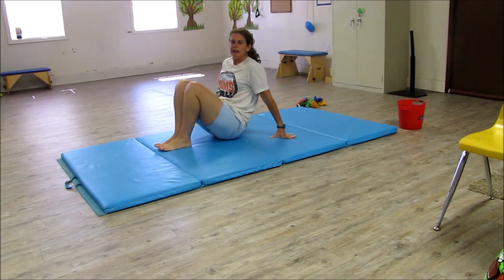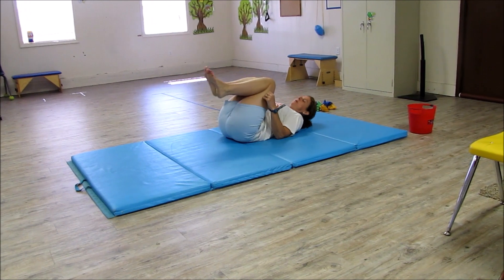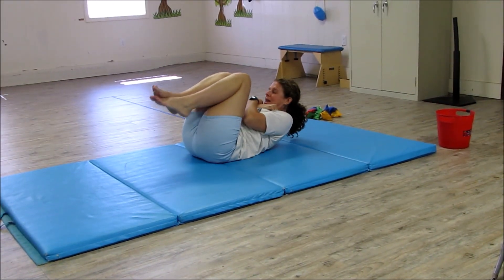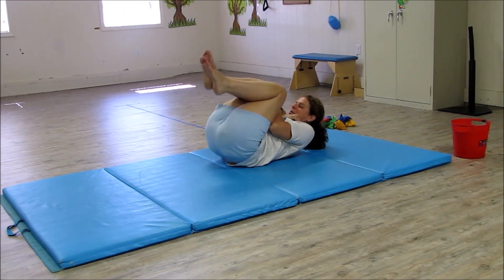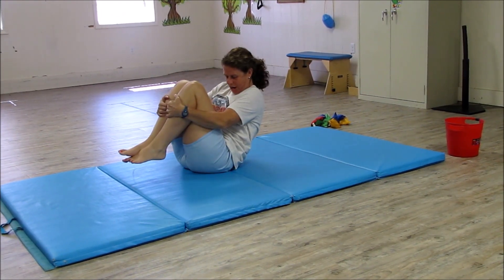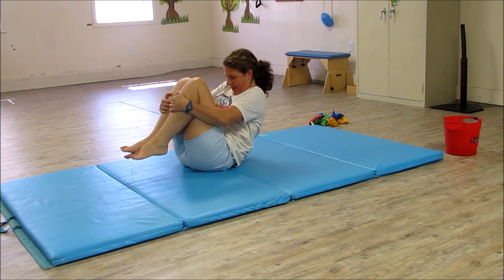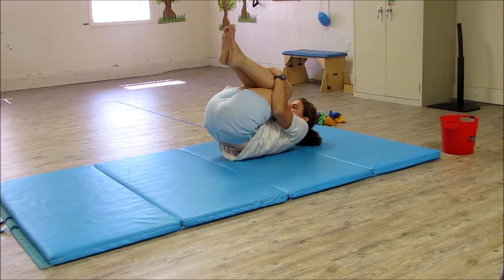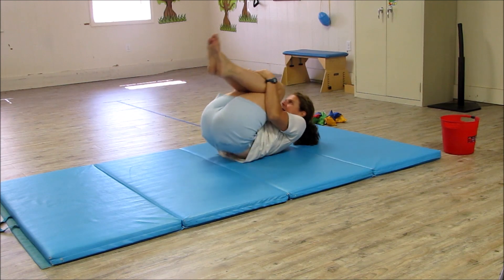galant #0 Roly Poly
An easy exercise to work on integration of spinal galant reflex.